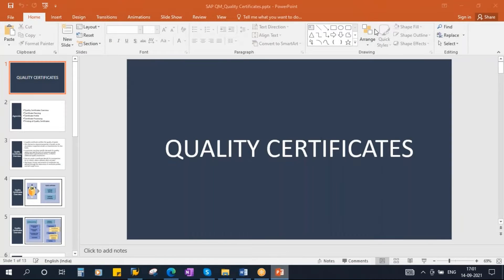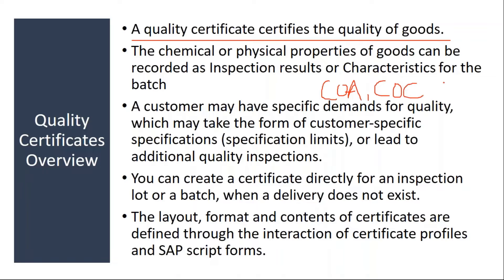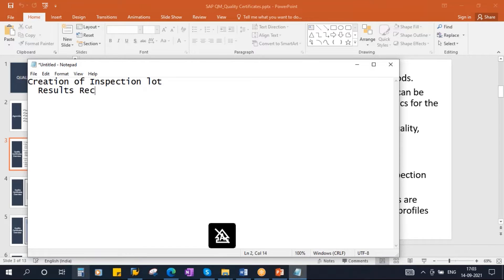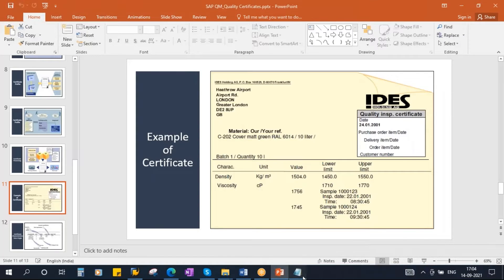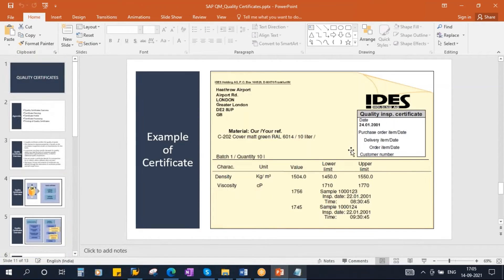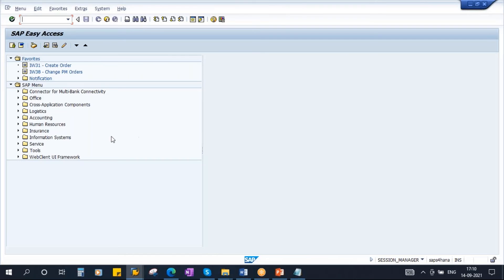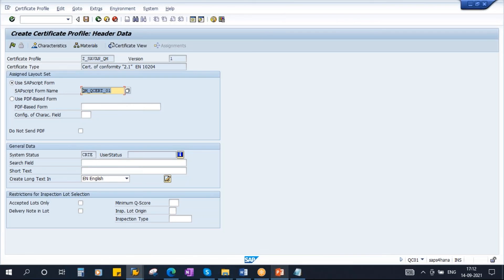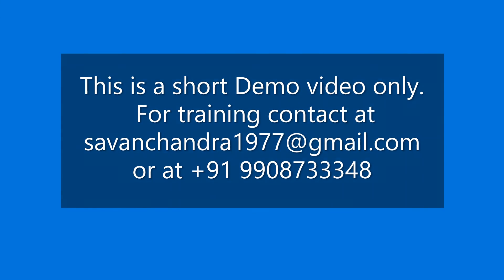Video 20 - SAP S/4HANA Quality Management (QM) module training - Quality Certificates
SAP S/4HANA Quality Management (QM) module training - Quality Certificates